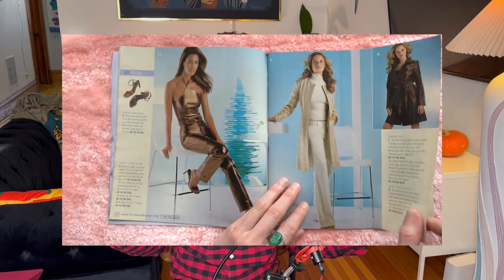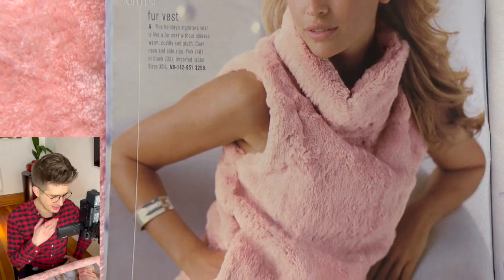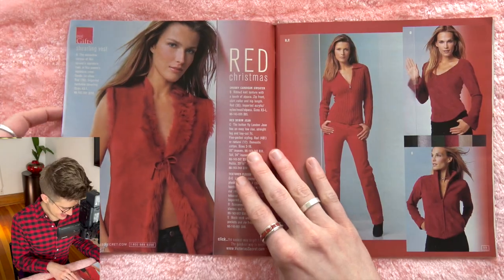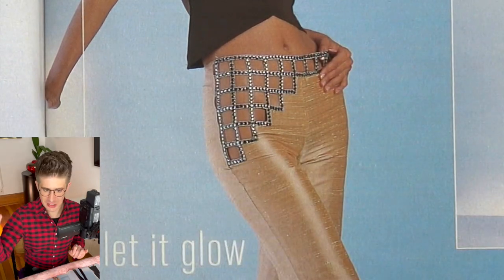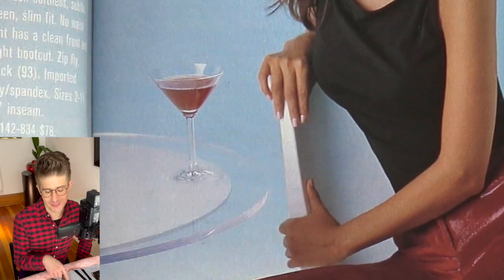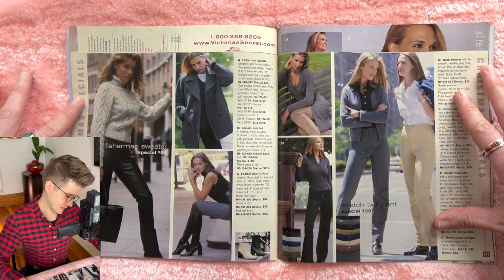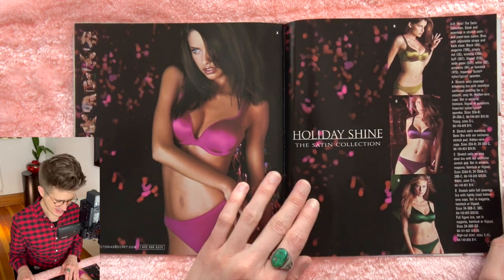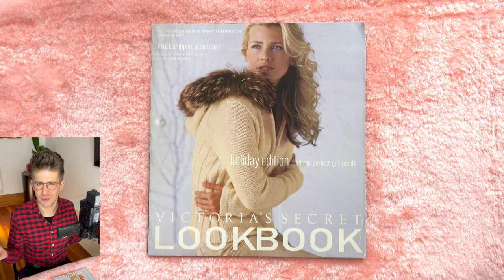Let's Shop: Victoria's Secret Holiday Lookbook 2000 | Cole Chickering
Your holiday fashion rotation will soon be set to stun with my Victoria's Secret Lookbook Catalog from 2000! Leather pants, fur miniskirts, velvet jeans, metallic pleather halter tops, head to toe rhinestones... this year, VS also stands for Very Seasonal. Special appearances from some iconic VS alumni: Tyra Banks, Heidi Klum, Molly Sims, Laetitia Casta, Rachel Roberts, and more!

Hang out with me every Sunday for commentary on vintage 80s, 90s, and 2000s magazine advertisements, fashion, culture, food, and kids' stuff.

My Etsy Store!